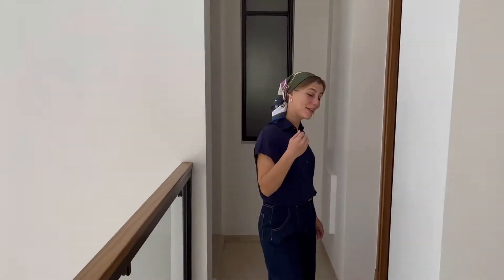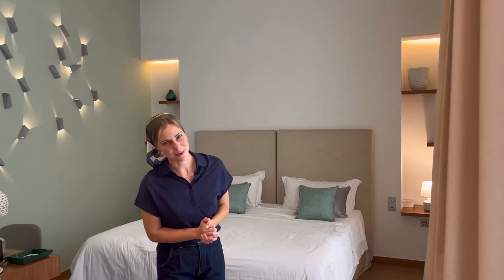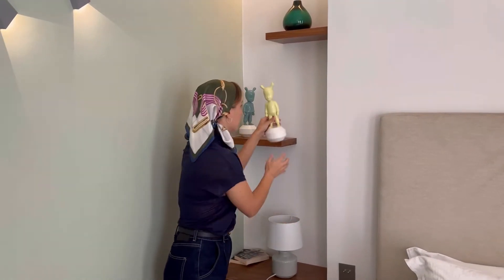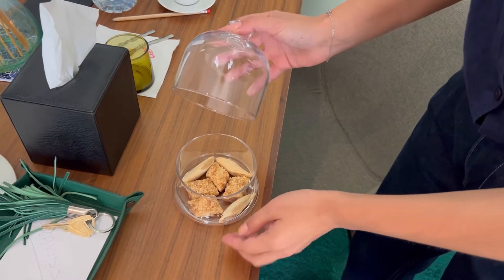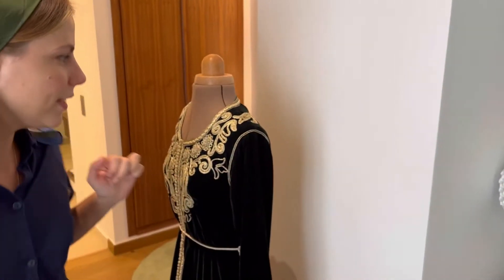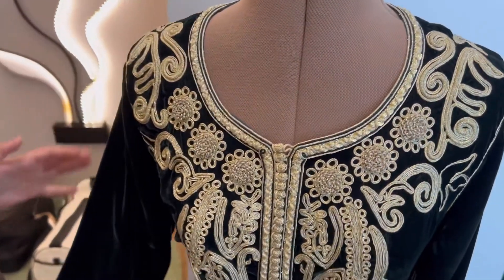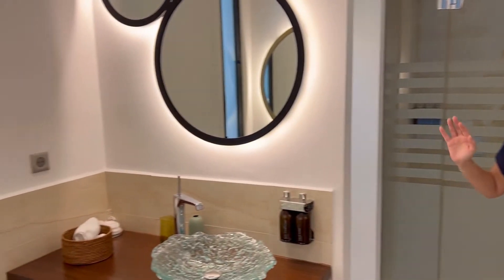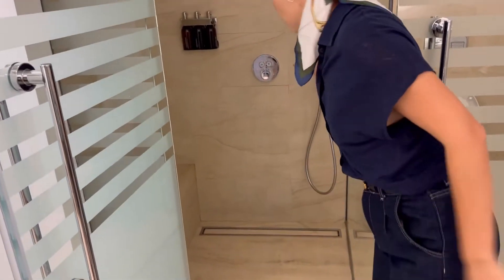MARRAKECH | Riad in Medina room tour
A dreamy Riad boutique hotel in MARRAKECH Medina @labrillantemarrakech-unehi7746 room tour